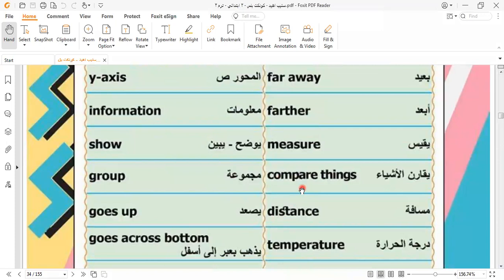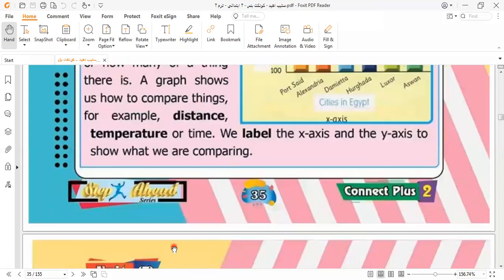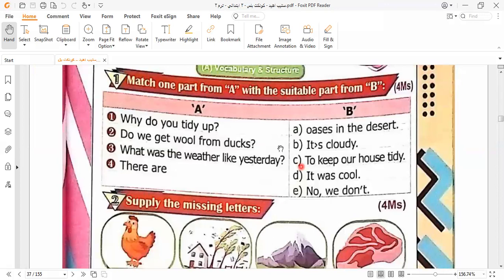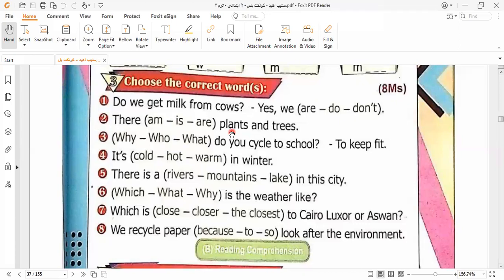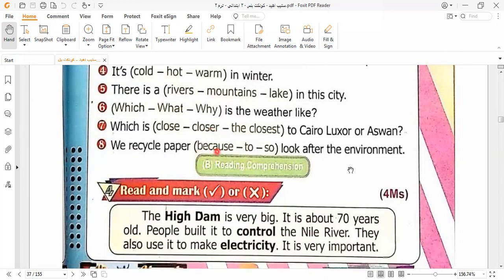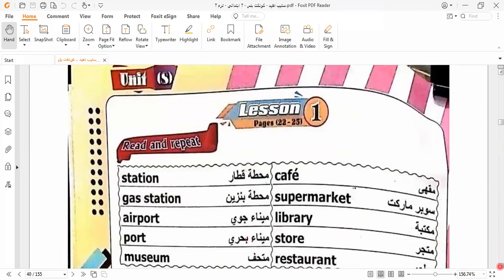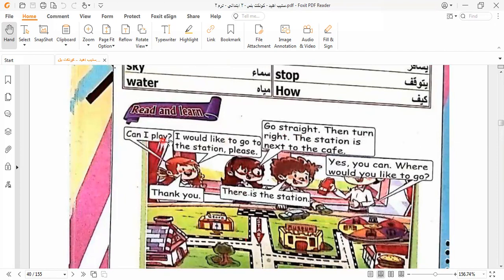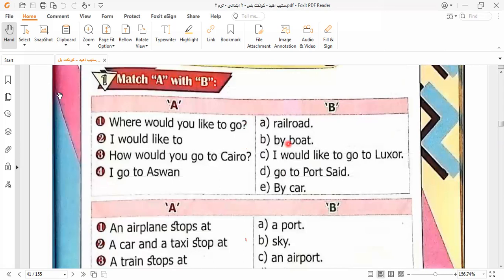Connect plus grade 2 second term unit 7 from lesson 7 till the end of the unit and part1 in unit 8